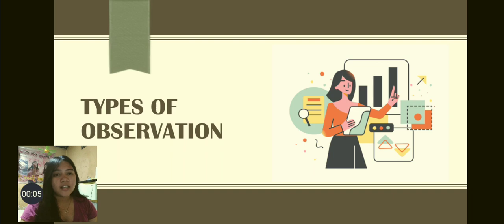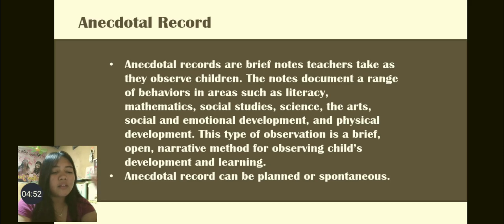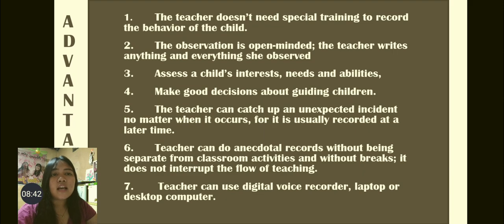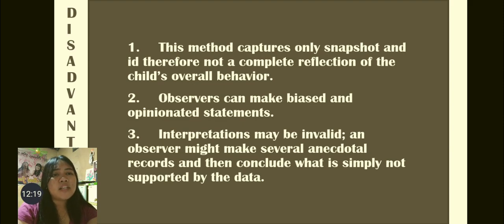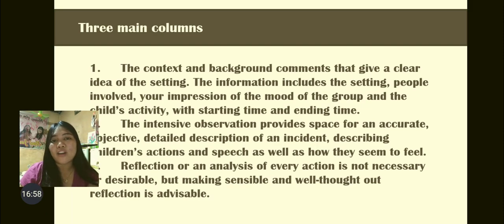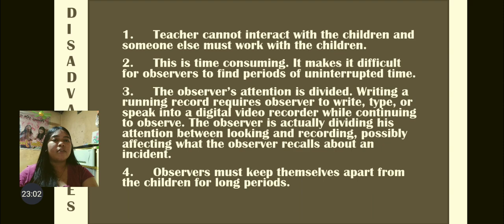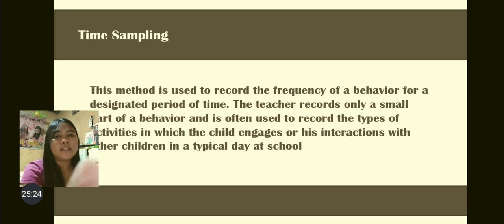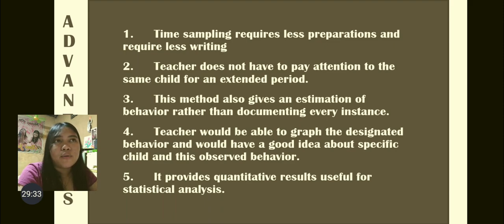INFORMAL ASSESSMENT: OBSERVATION TYPES OF ASSESSMENT (part 1)